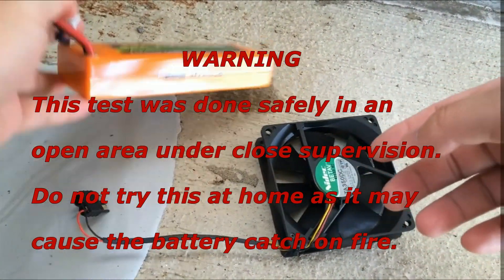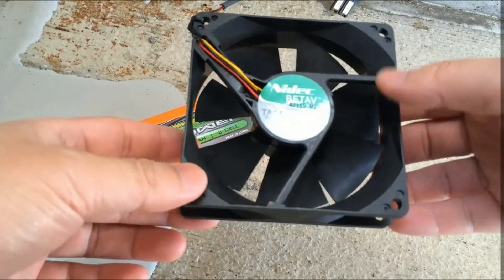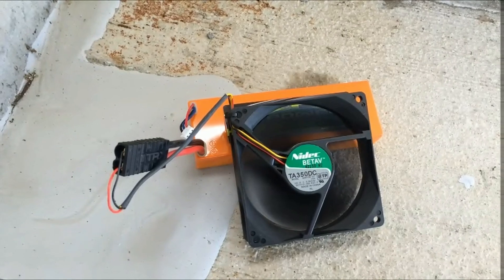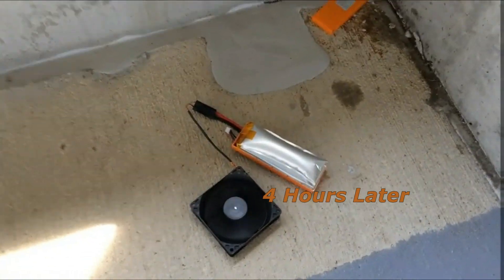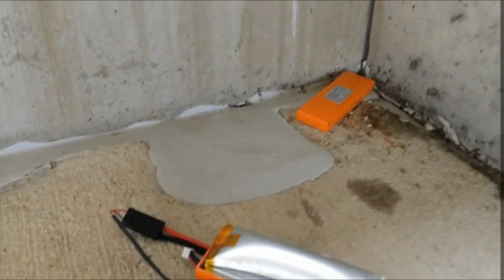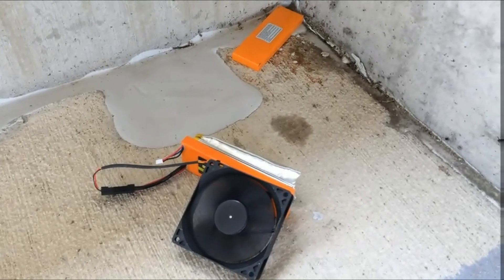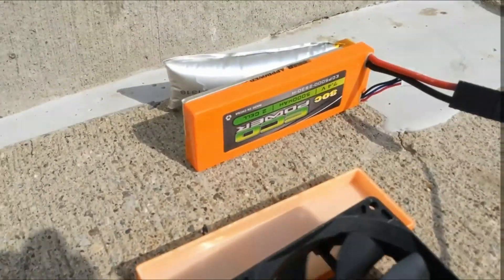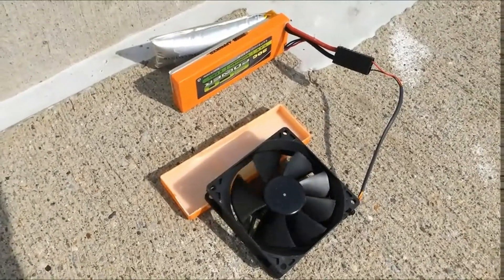Fully Discharging a RC lipo battery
Just for fun I took a slightly swollen lipo battery that has unstable voltage reading and discharged it slowly using a PC fan.